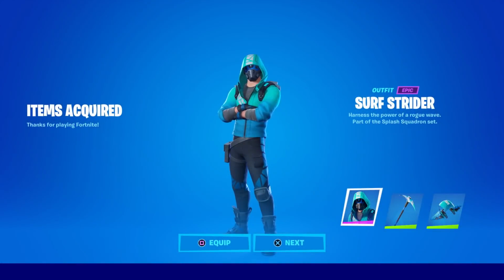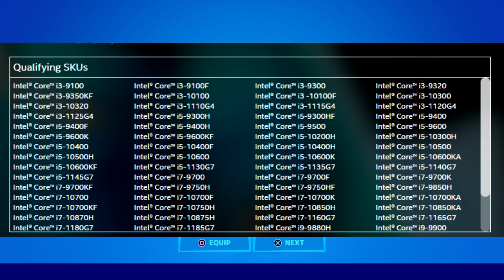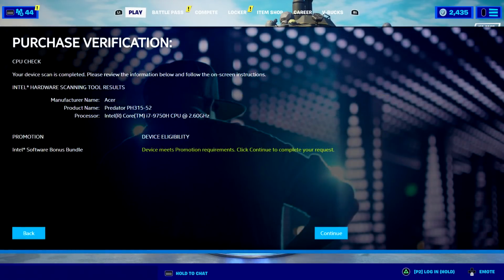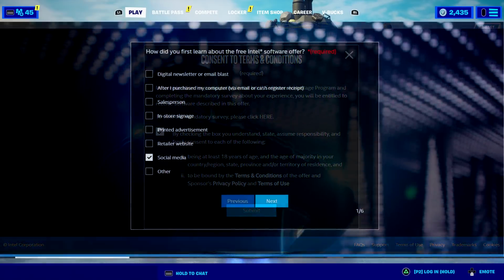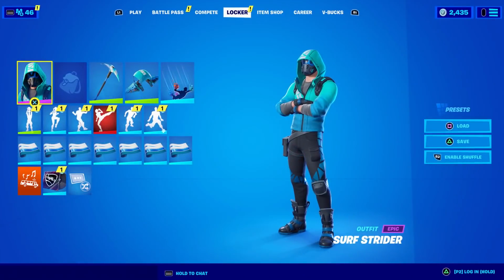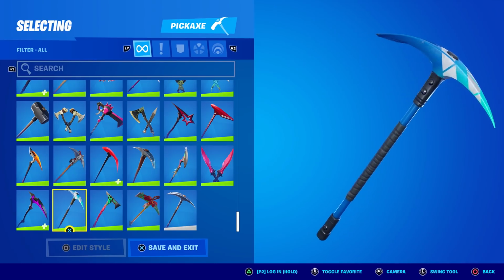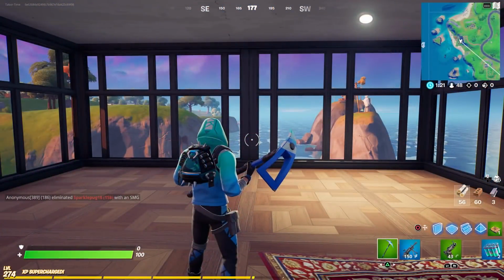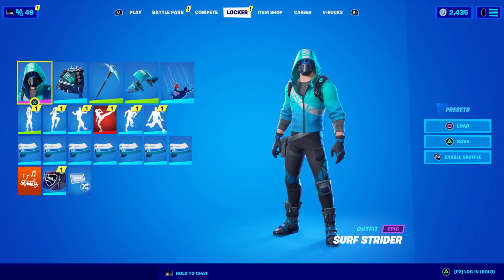How To Get The Fortnite SPLASH DAMAGE BUNDLE (Fortnite X Intel SURF STRIDER Skin Gameplay & Review)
There is currently a FORTNITE X INTEL promotion where you can get a 3 piece bundle called the "Splash Damage Set".  I show you how to claim your reward, as well as do a full review on the set.